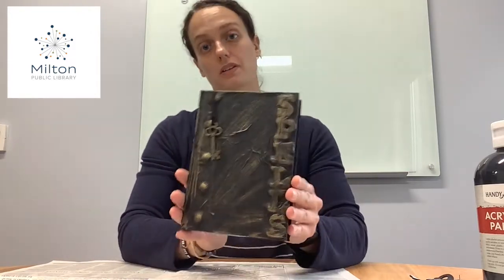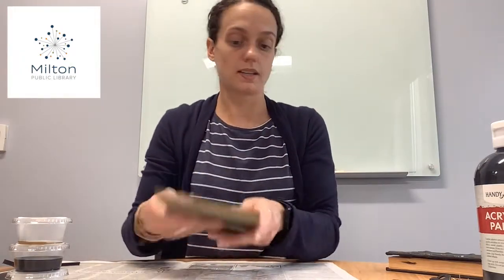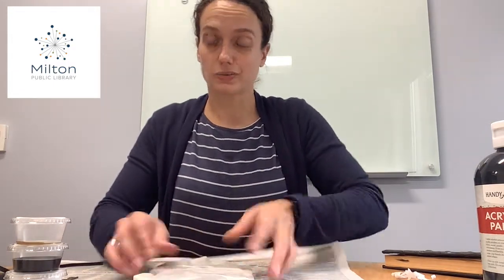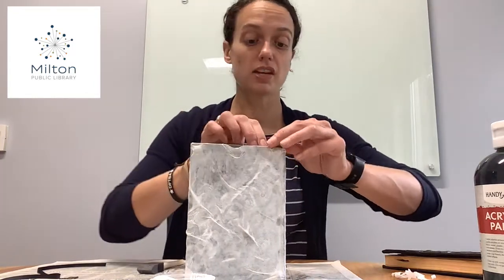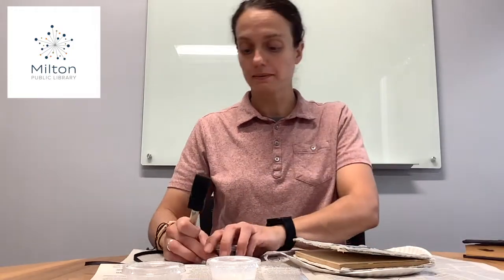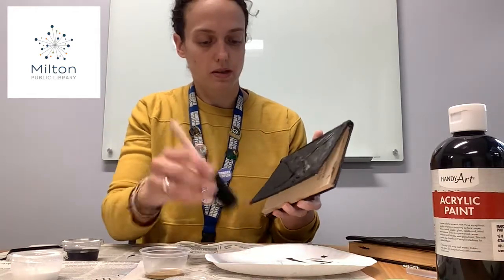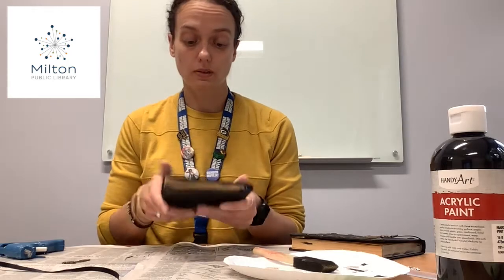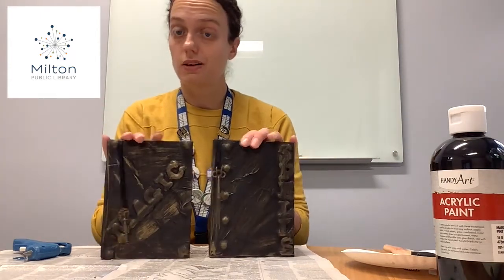Teen Craft Takeout: Altered Book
Ashlee share a fun altered book craft. Make your own spook spell book!

Follow the library!